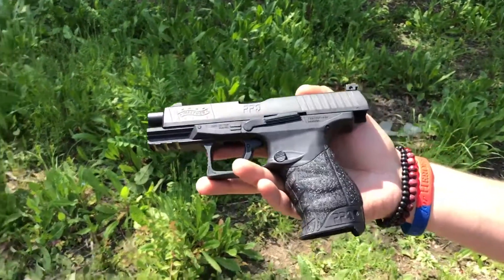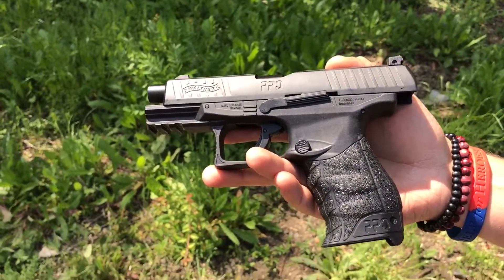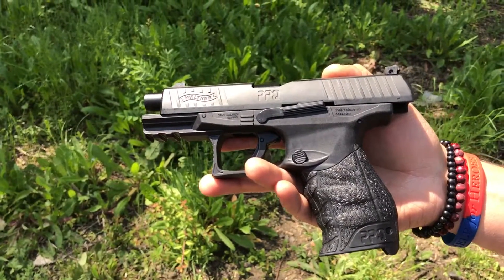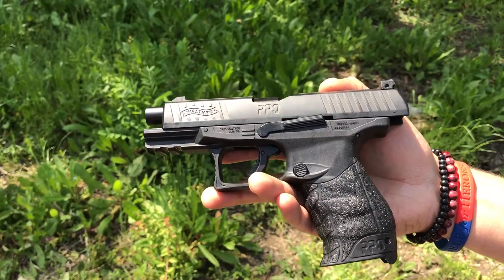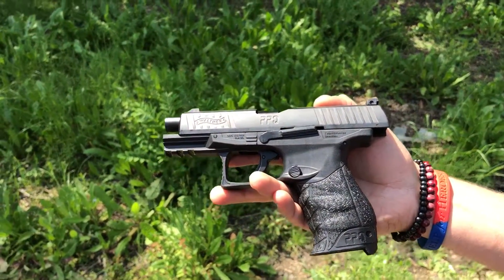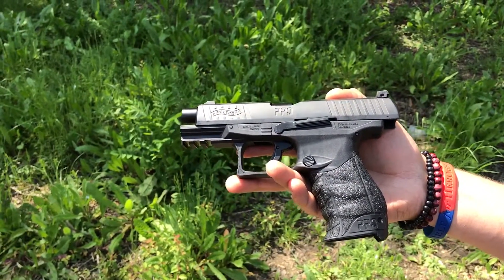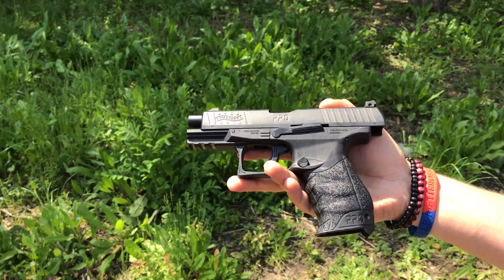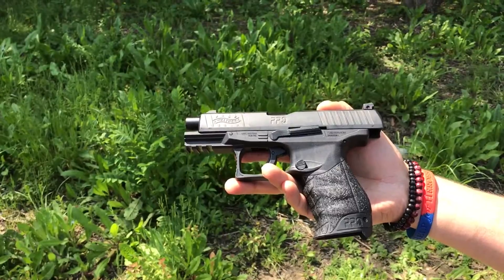Shoot demo of Umarex 43 Call PPQ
Just a quick vid showing the PPQ getting put through its passes